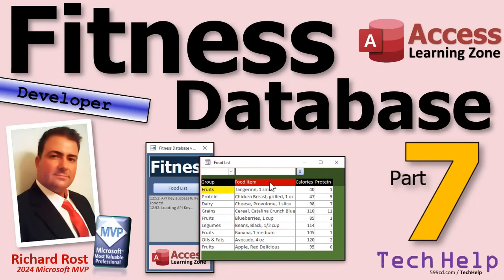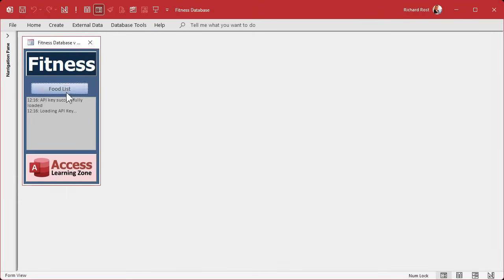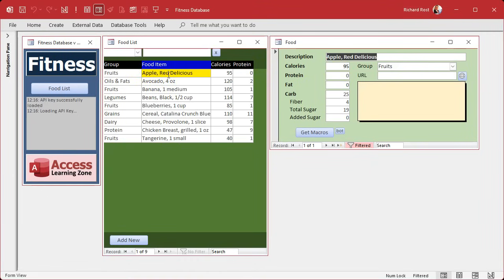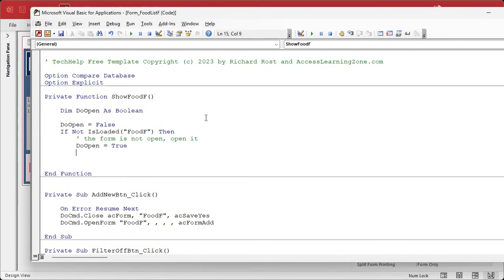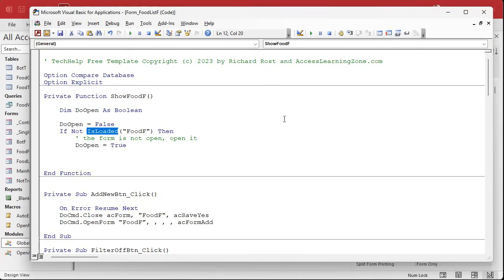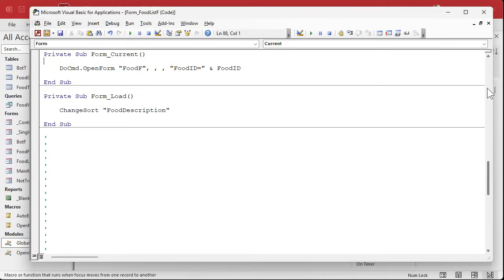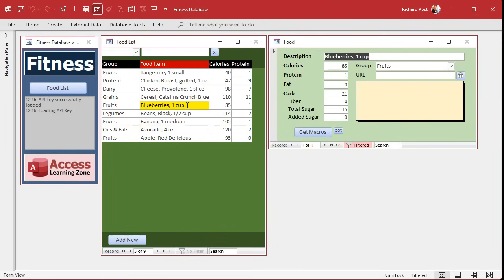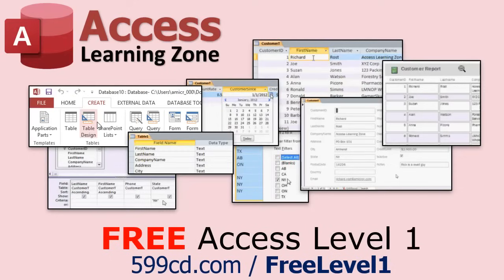Microsoft Access Fitness Database Part 7: Detect Form Open State, IsLoaded Function, Event Handler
In this Microsoft Access tutorial, I will show you how to enhance the user experience in your fitness database by creating a function that intelligently opens related forms only when necessary, preventing duplicate openings and making navigation smoother. We will cover how to check if a form is already open, identify if it is displaying the correct record, and handle null records, with practical examples that you can apply to any database project. This is part 7.

Silver Members & up get access to an Extended Cut of this video. In the extended cut, we will add an "Are You Sure" prompt to the lookup macros button to prevent accidental overwrites, and I will show you how to use a For Each loop for coloring the labels at the top instead of coding each one individually.